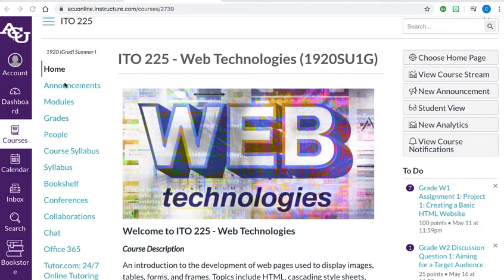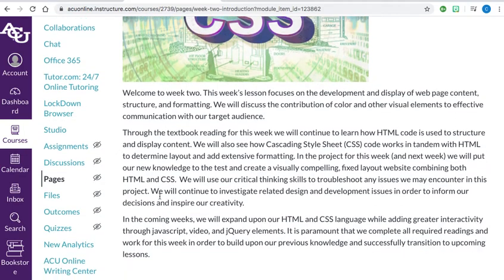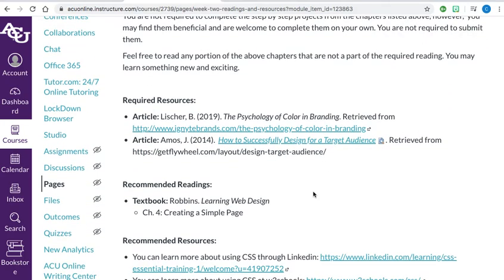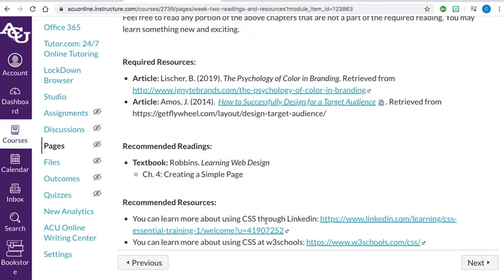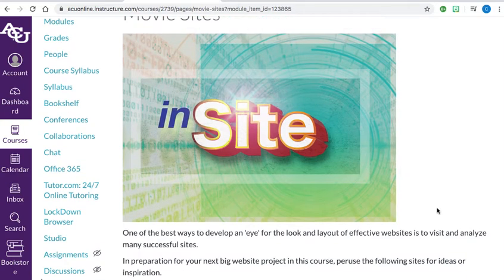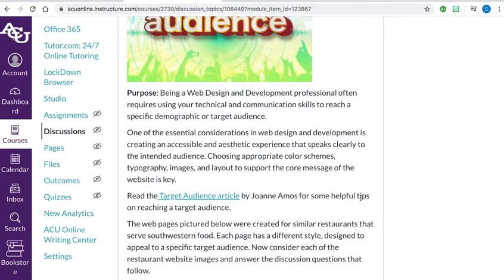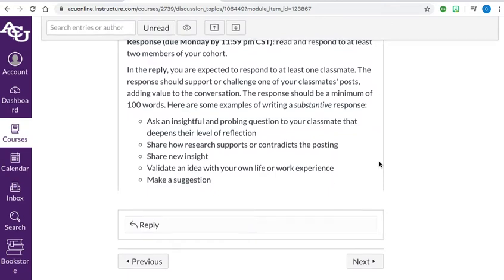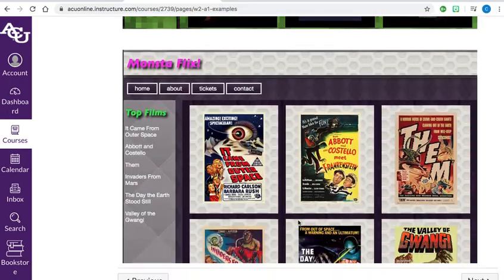Week 2 Introduction